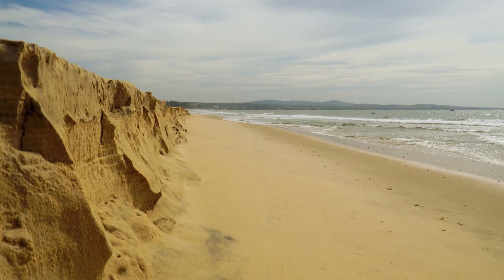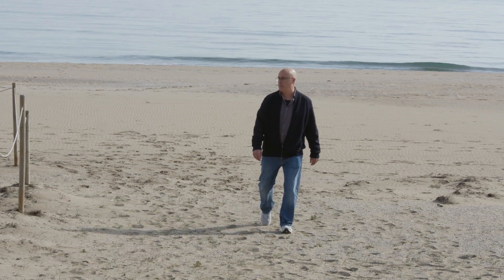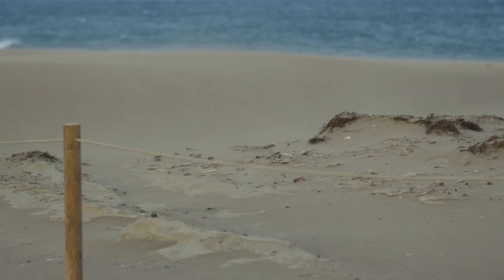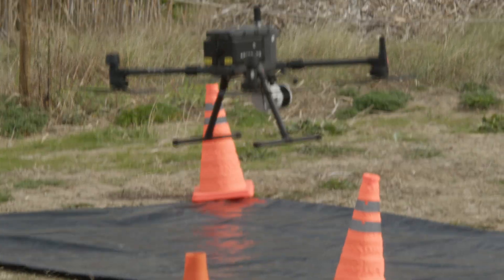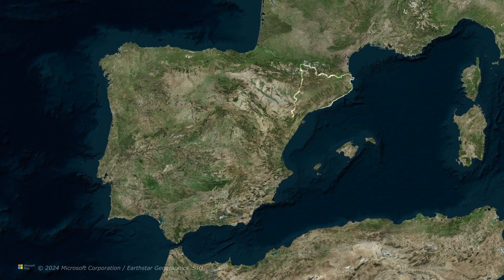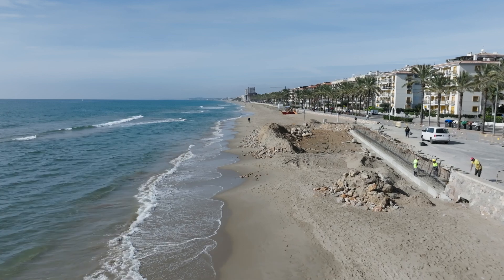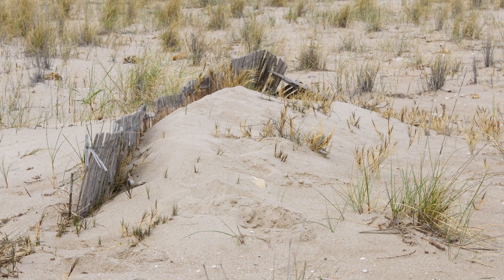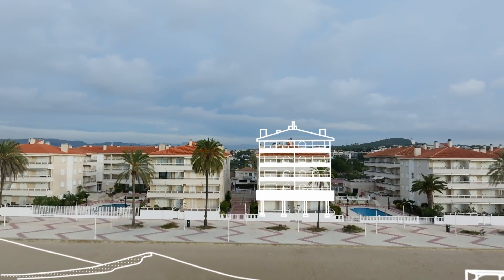Coastal Protection Against Climate Change: Restoring Sand Dunes in Catalonia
On Spain's economically vital Catalan coast, 60% of the dunes have vanished due to ports and sea walls. After Storm Gloria in 2020, local authorities, supported by the EU-funded IMPETUS project, began using sand traps to regenerate the dunes. Researchers in Spain are using cutting-edge drones to monitor the dunes' progress.
The project has achieved successful results in Sant Pere Pescador and aims to replicate this success in the city of Calafell, which is a leading climate adaptation initiative in Spain. Calafell’s municipality strives to reverse the damage caused by development and tourism by restoring its beach to the state it was in 80 years ago.
The city's coastal management and drone monitoring efforts are supported by the activities of the University of Girona. Eurecat is coordinating the project, with partners Lobelia contributing with earth observations. The success of Calafell could set a precedent for Spain and the Mediterranean region.

SCIENCE STORIES
Give scientists a voice! Use the footage from this video in your own media. It's free of charge.

Funded in the EU Horizon 2020 Green Deal call.